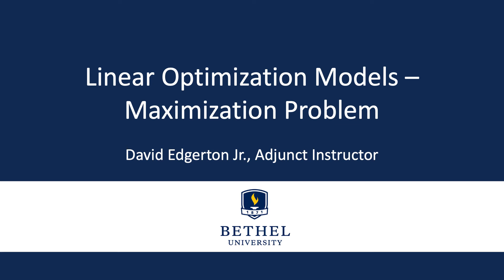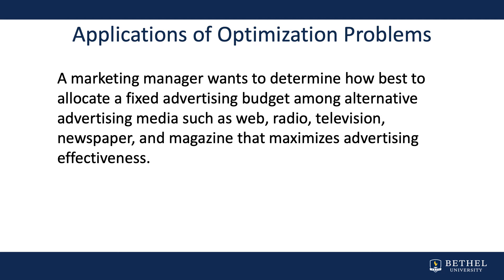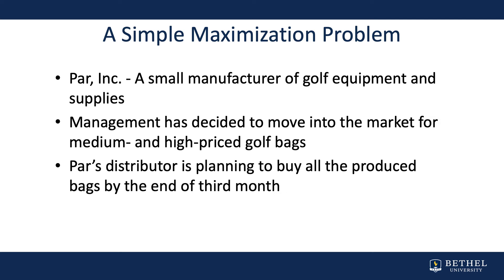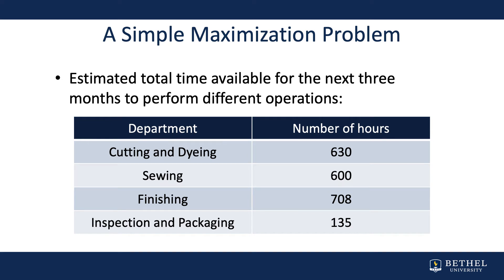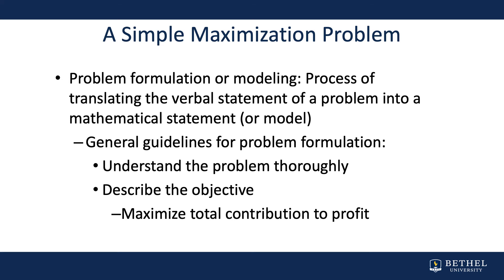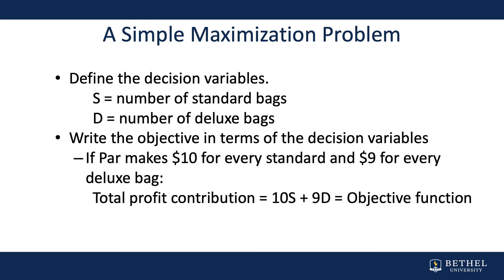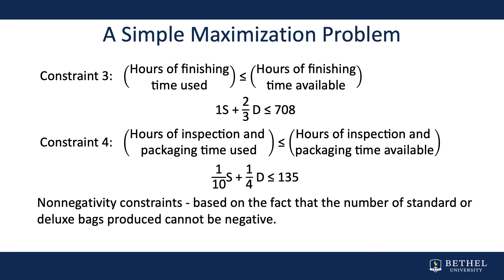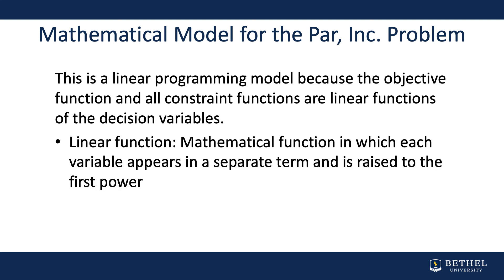Linear Optimization Models - Maximization Problem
BUSN315
CAPS
Business Management
Bethel University
2020